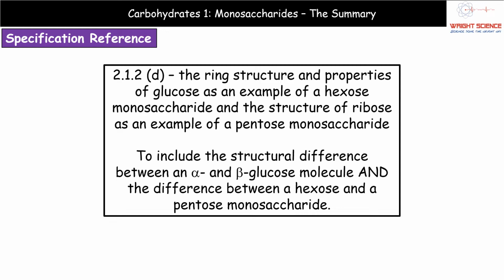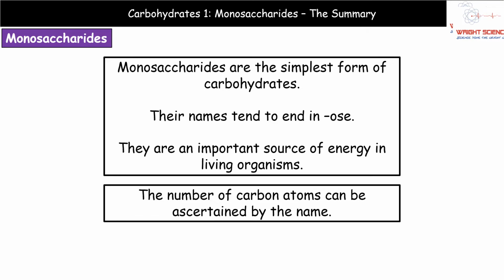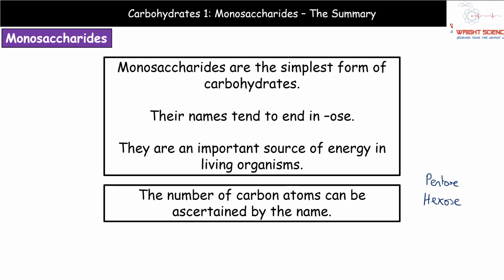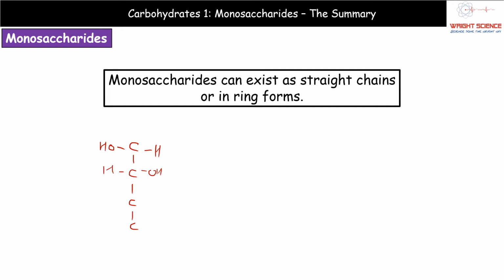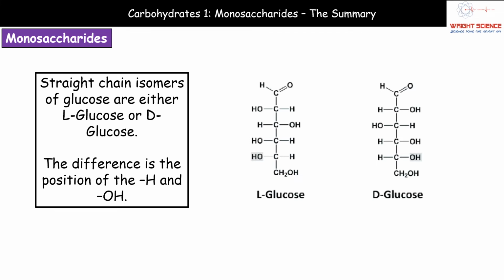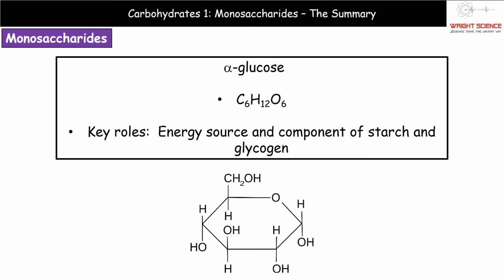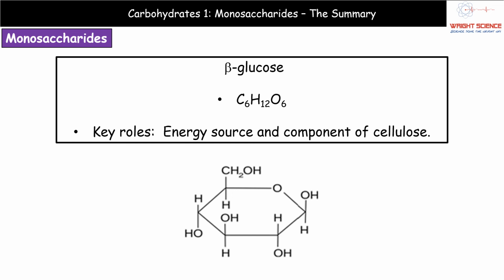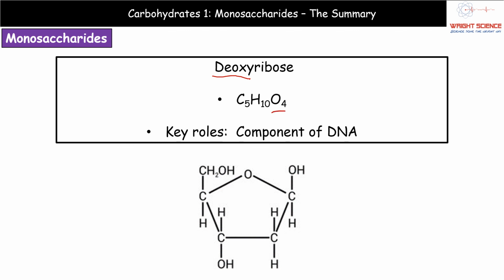A Level Biology - 2.1.2.3a - Monosaccharides Summary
Wright Science A Level Biology summary video on monosaccharides.  Supporting the OCR Biology A specification.